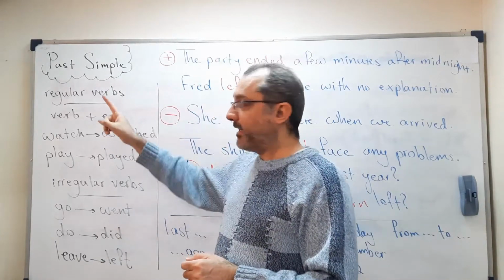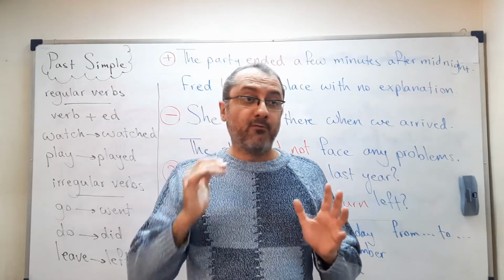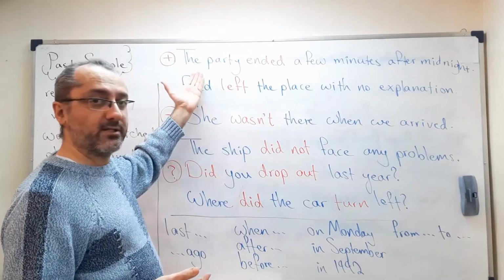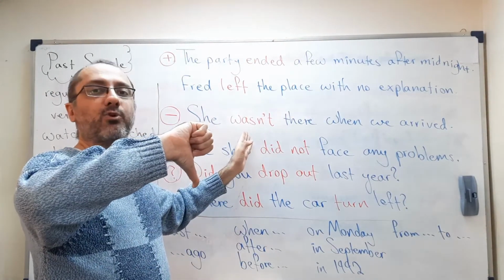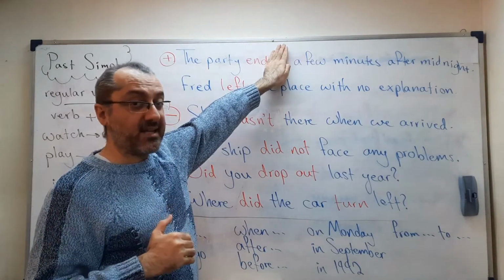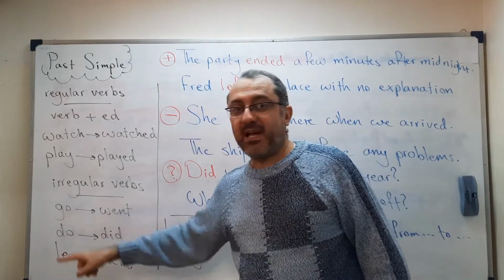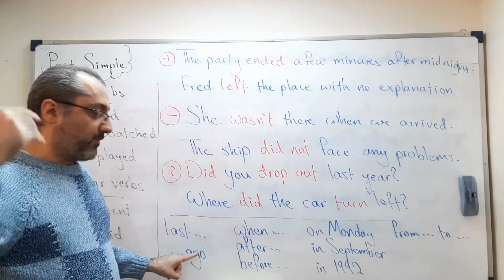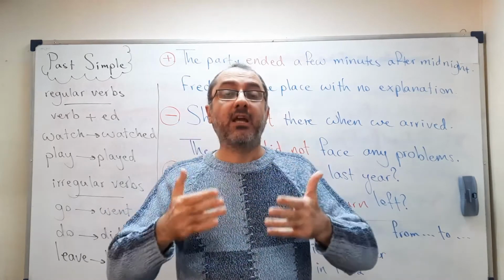The "past simple" tense in simple English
This video teaches you, in simple English, how to use the past simple tense in English. This tense is one of the most commonly used tenses in the English language, and a good knowledge of how it works gives you an edge over your former English-learner self. I hope you'll enjoy this video and learn from it.